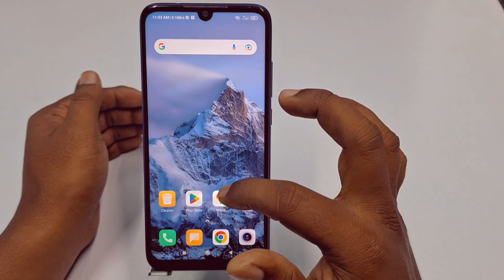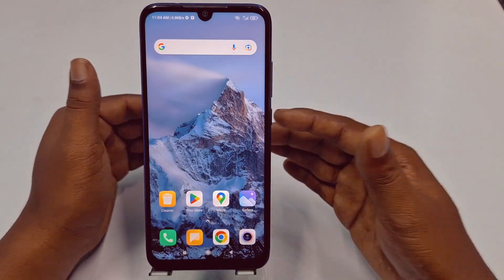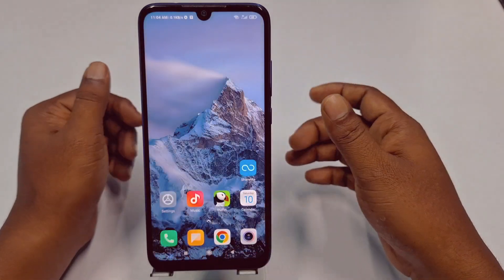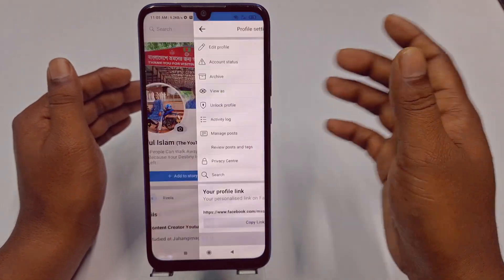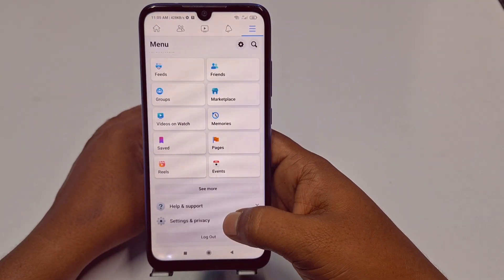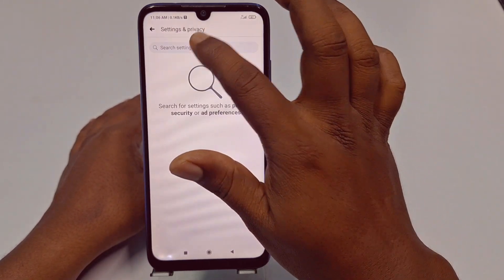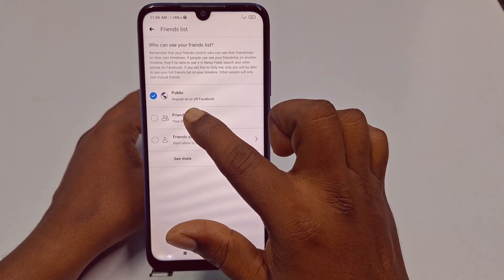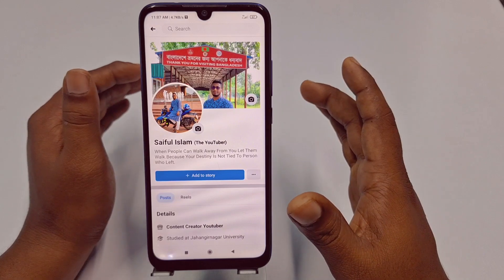How to Hide Facebook Friend List in 1 Minute👌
How to Hide Facebook friend list. Facebook Friend List Hide. Hide Facebook Friend List. How to Hide friend list on Facebook.

Protecting your privacy online is crucial, especially when it comes to social media platforms like Facebook. In this comprehensive tutorial, we'll guide you step-by-step on how to hide your friend list on Facebook, ensuring that only you have control over who sees your connections.

Congratulations! You've successfully learned throughout this video about how to hide your Facebook friend list, granting yourself greater control over your online privacy. Remember to periodically review and update your privacy settings to stay in charge of who can view your connections. Thanks.